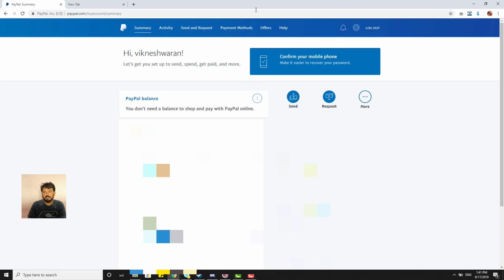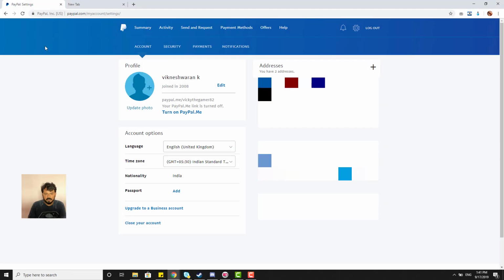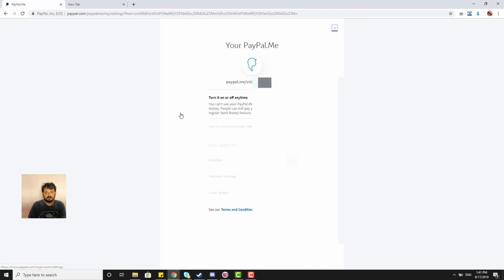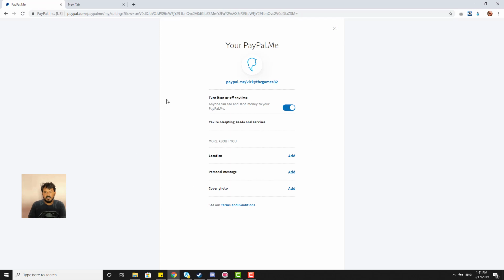How to TURN ON / OFF your PAYPAL.ME Donation link?